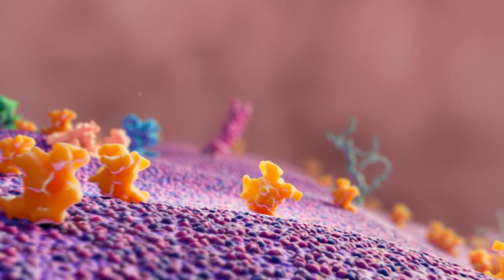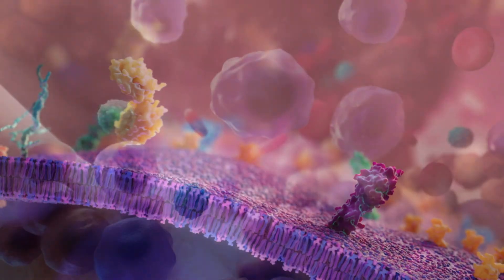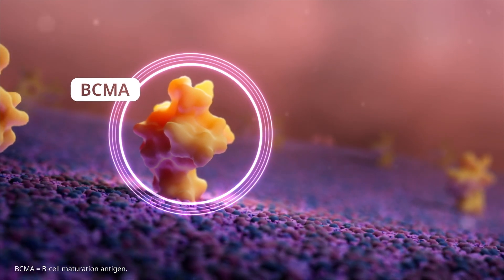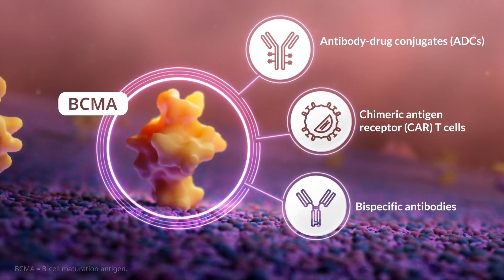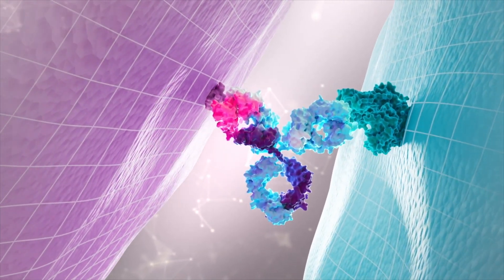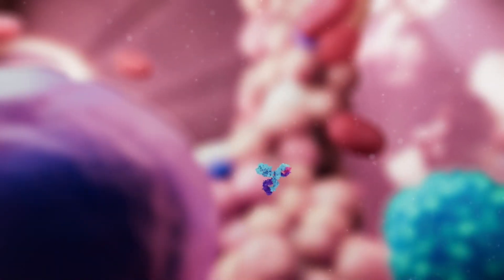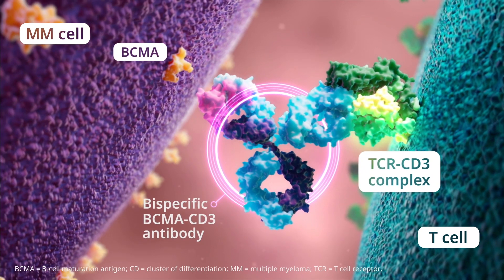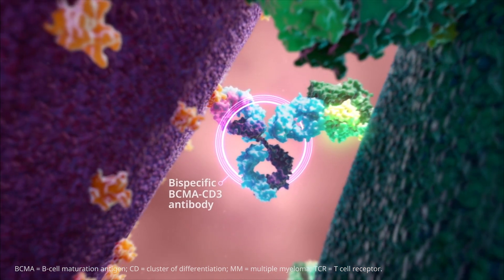Our Ongoing Commitment to Multiple Myeloma Patients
Globally, about 176K people were diagnosed with MultipleMyeloma (MM) in 2021. Despite current treatment options, high relapse rates require innovative approaches.

We're working to evolve research around BCMA, a promising target in MM.